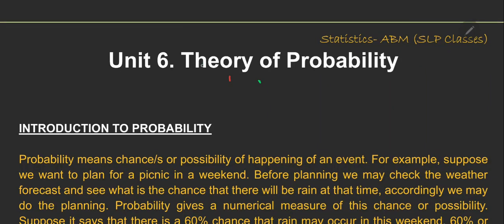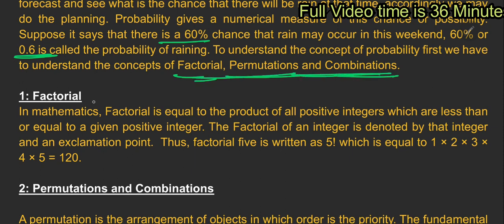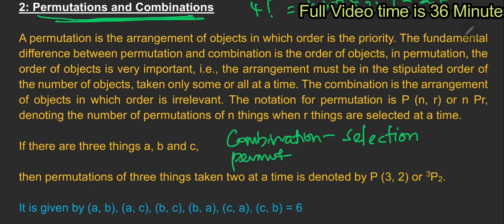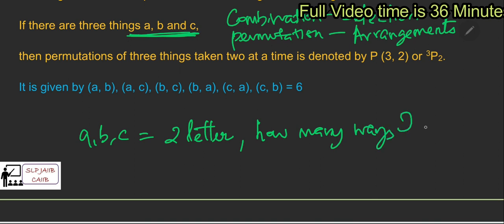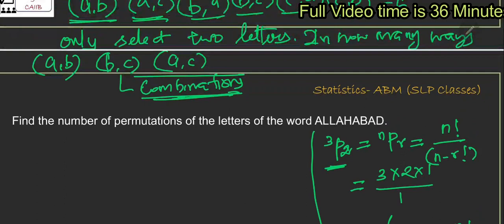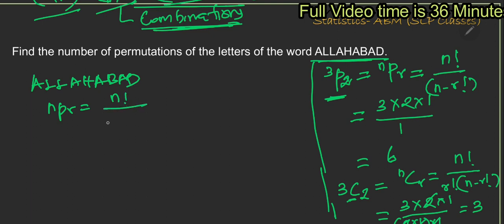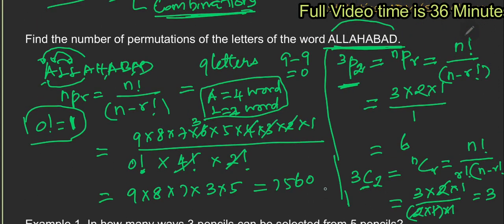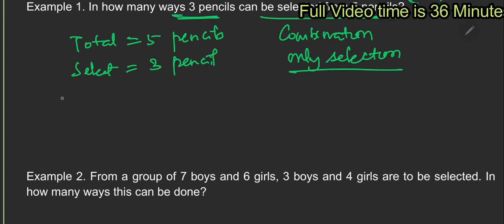Unit 6| Theory of Probability (Part 1 of 5) | ABM CAIIB TAMIL | ADVANCE BUSINESS MANAGEMENT TAMIL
Above are only samples.
All videos, PDF Notes, MCQs are available in our Telegram group & App